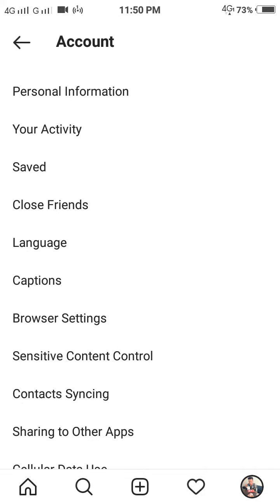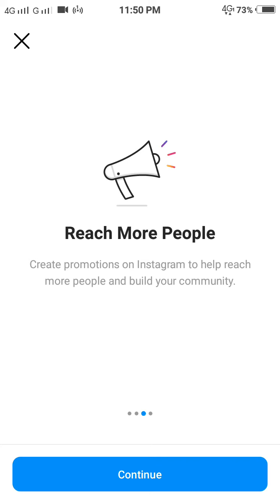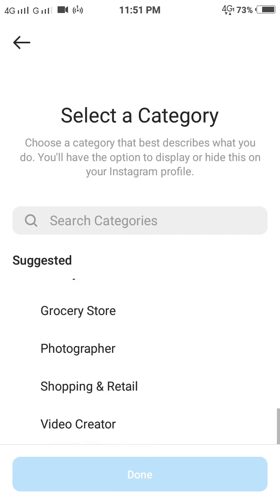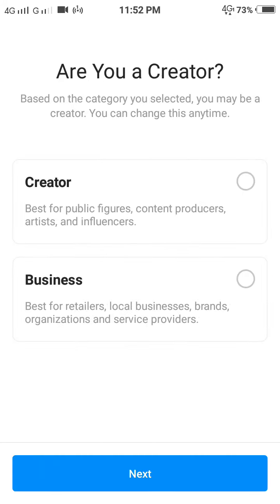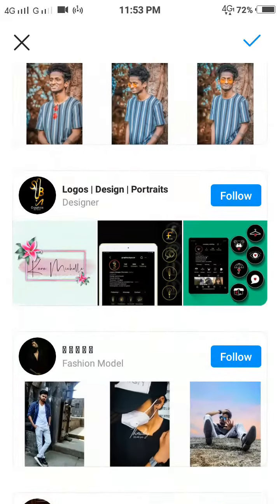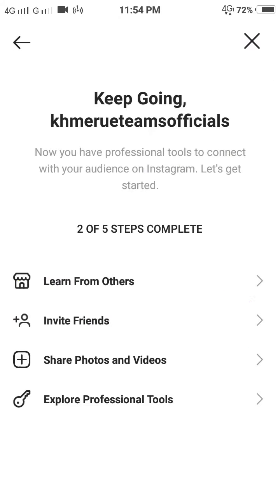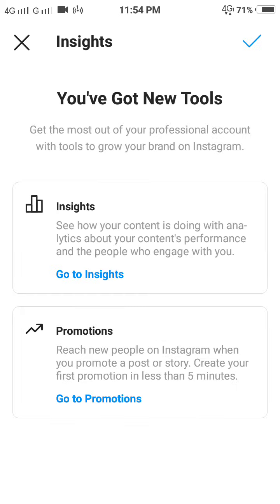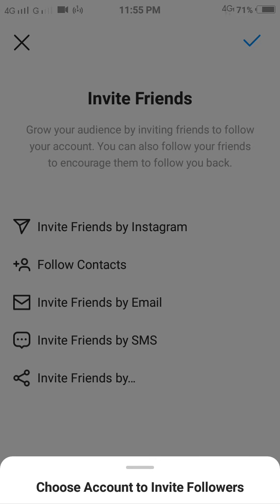How to upgrade your Instagram account to Professional Account with 5 Steps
-Want to support​​: ABA Bank in Cambodia
-NAME: CHHUOY E
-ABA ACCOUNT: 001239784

-5 step to upgrade your Instagram to professional Account, so watch a full video to complete this.